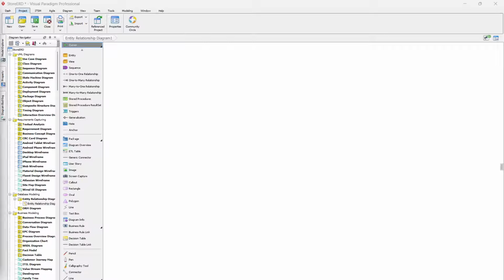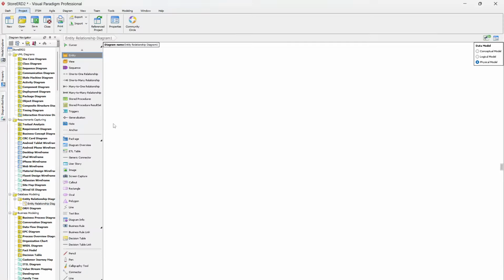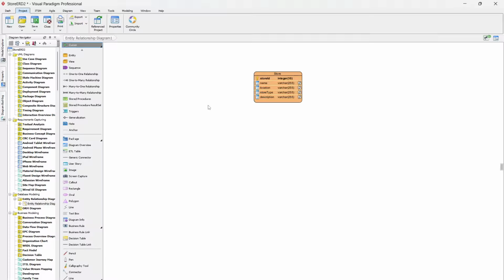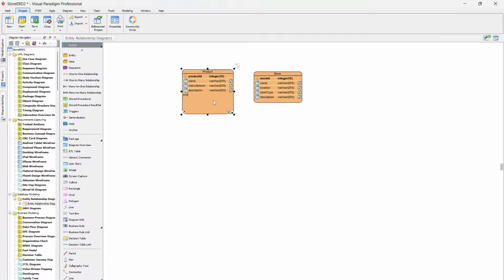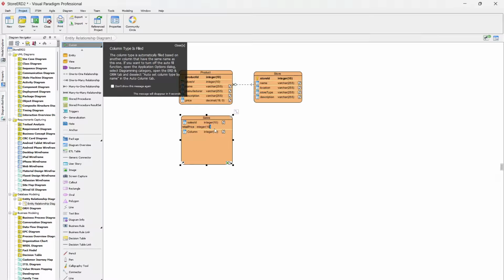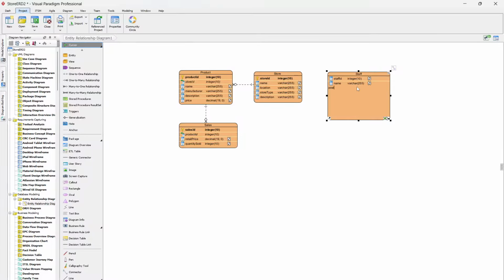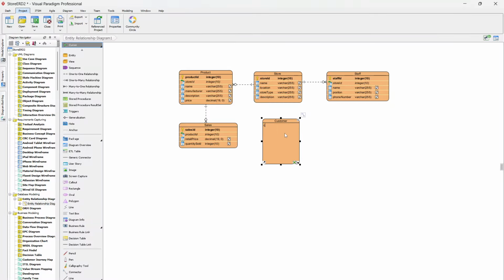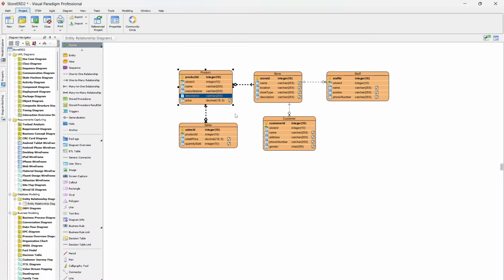How to create an Entity relationship diagram using visual paradigm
Entity Relationship Diagram created with Visual Paradigm